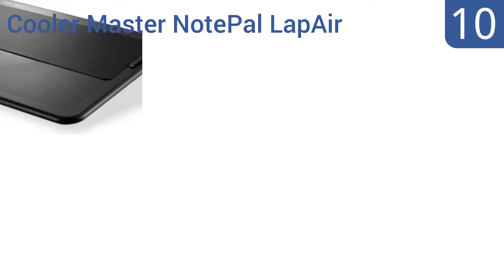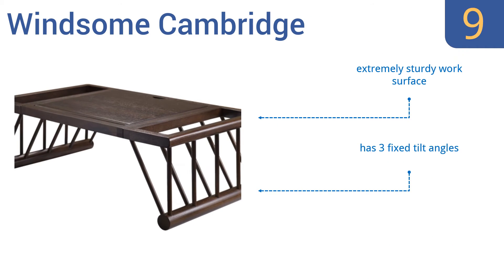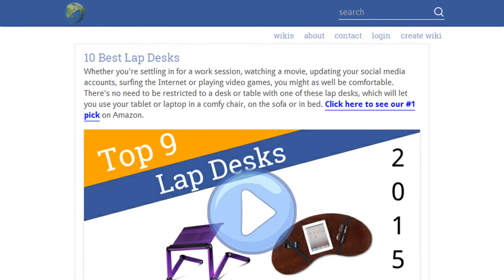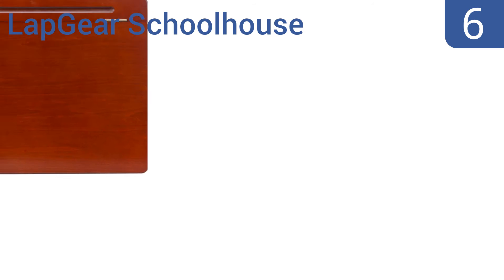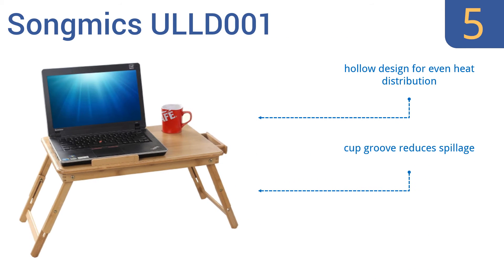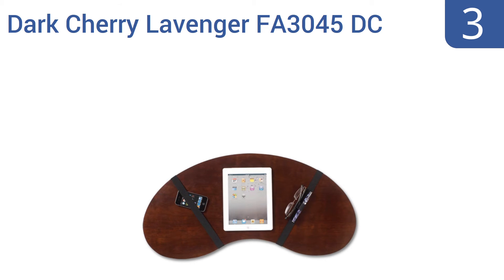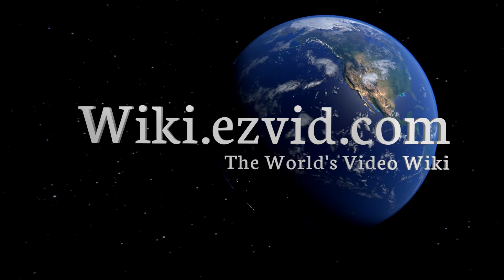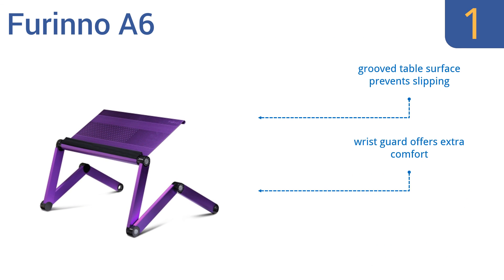10 Best Lap Desks 2016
Lap Desks Reviewed In This Wiki:
Cooler Master NotePal LapAir
Windsome Cambridge
Sofia & Sam 5014
Green Sphere BLD0115
LapGear Schoolhouse
Songmics ULLD001
Sofia & Sam 5035
Dark Cherry Lavenger FA3045 DC
LapGear XL
Furinno A6